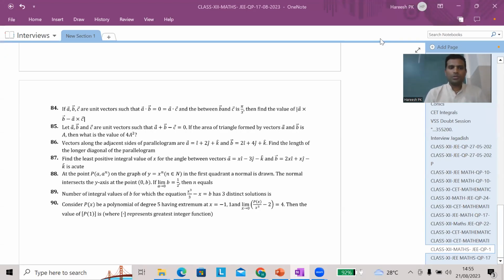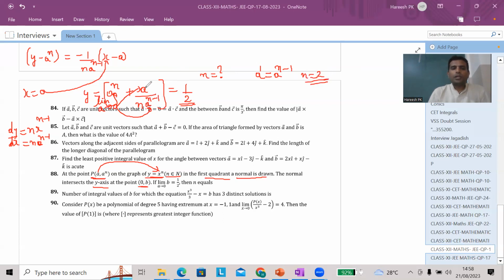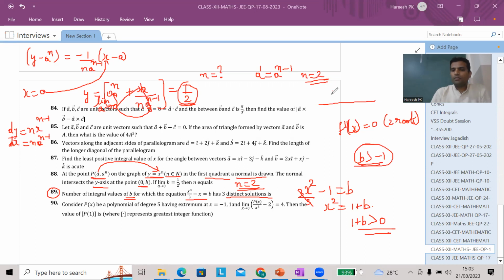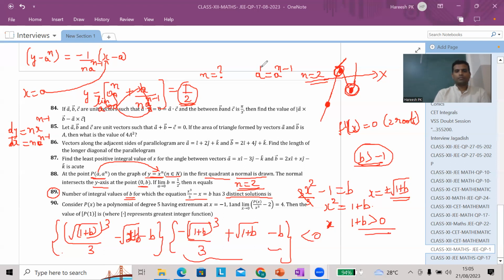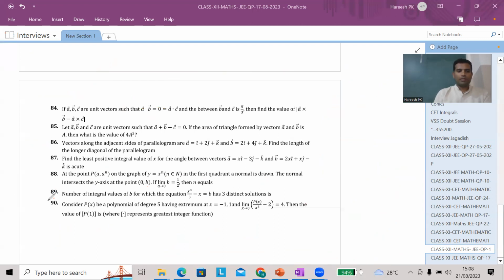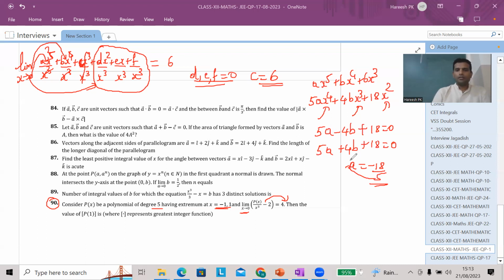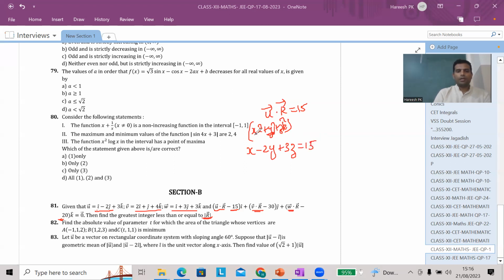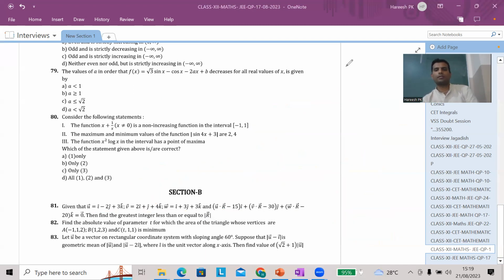18-Aug-23 Maths JEE Test Solutions(Part 3)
Vectors & Application of Derivatives